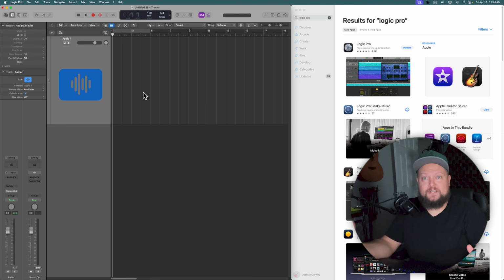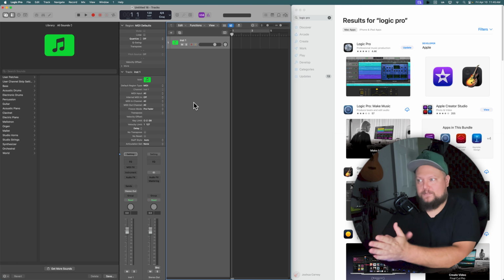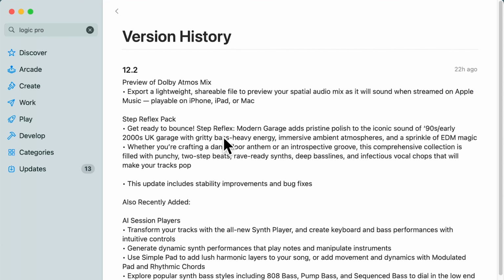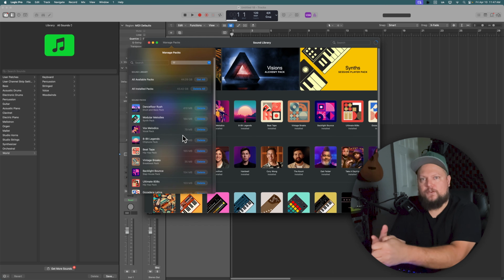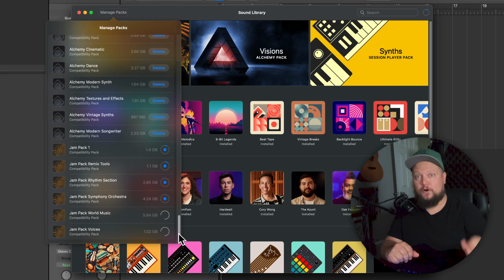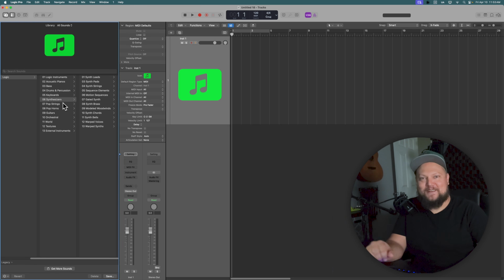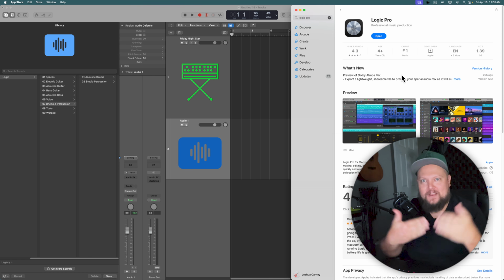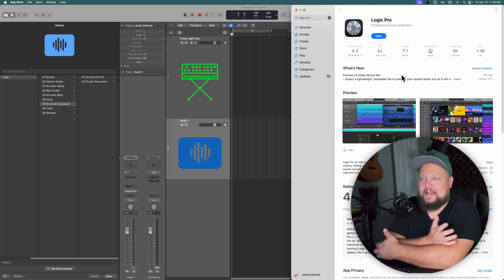Legacy Patches are BACK in Logic 12.2 Update!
The missing Legacy and Compatibility patches are back in Logic Pro 12.2.

Chapters:
0:00 What Happened?
1:51 Logic 12.2 Update
4:12 Wrap-Up